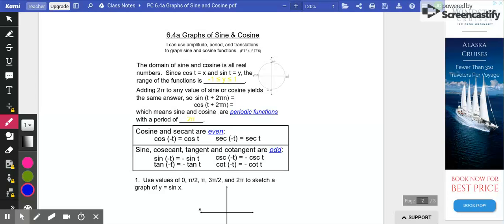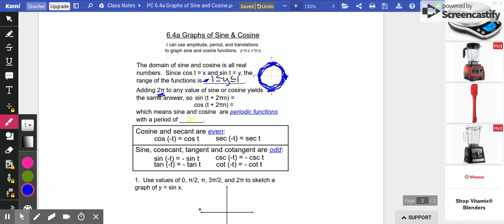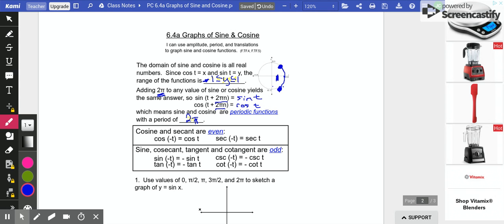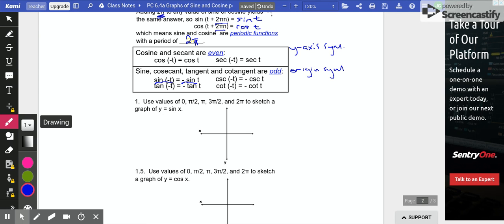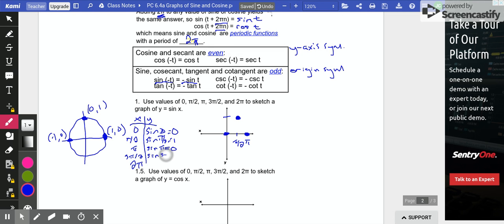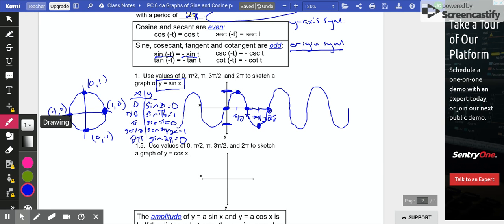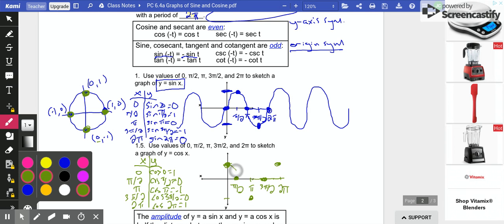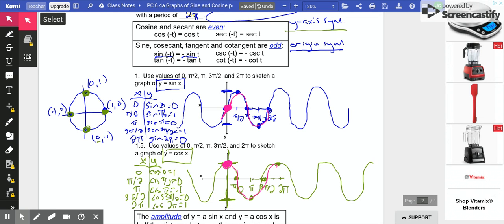Trig 6.4a Graphs of Sine and Cosine Clip #1 pdf